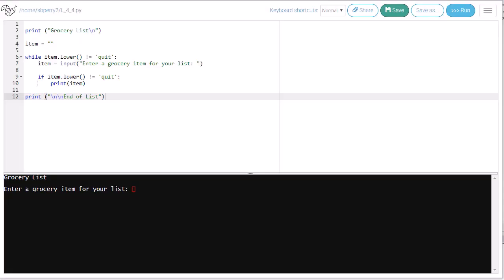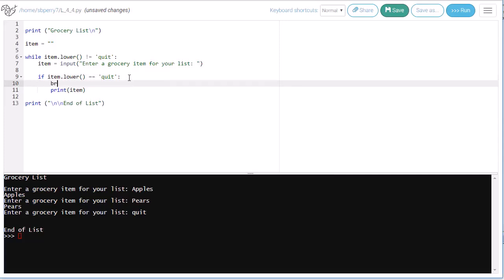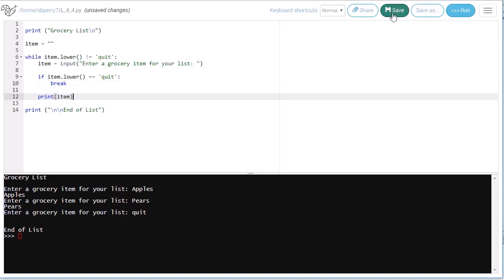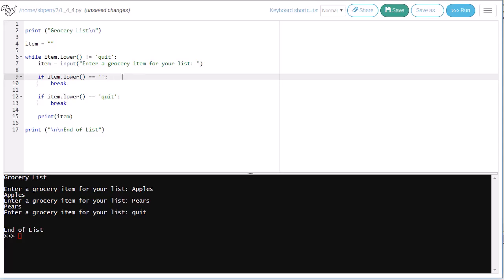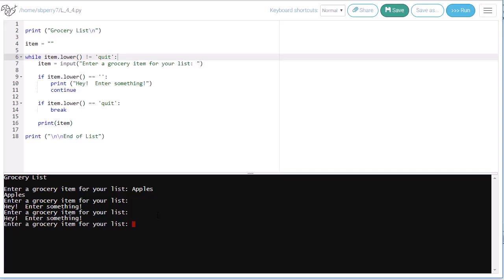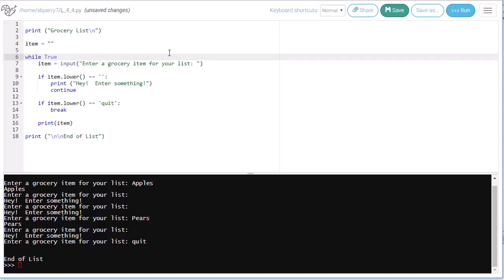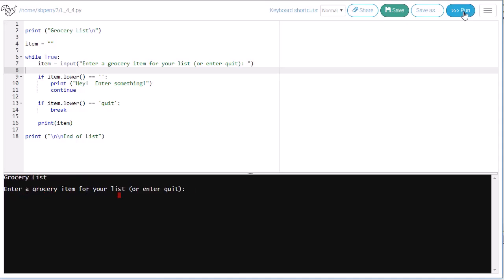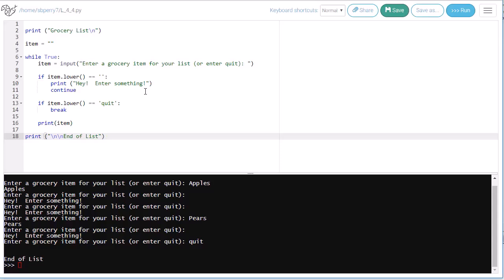30-5 Break and Continue